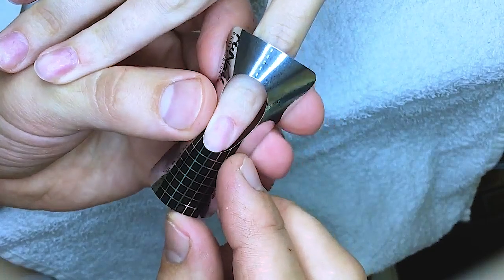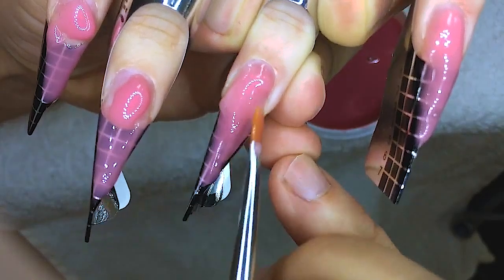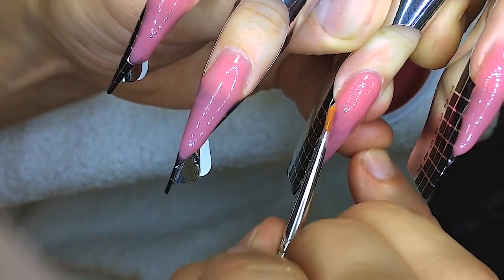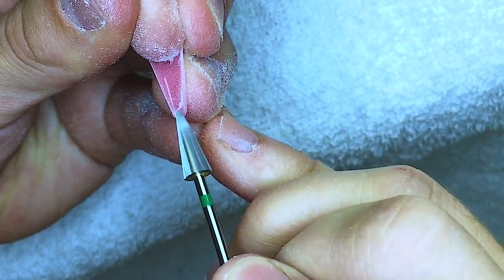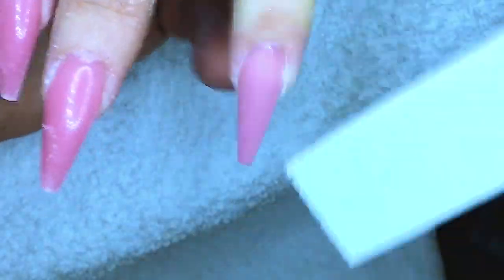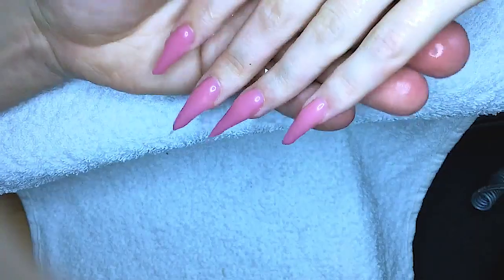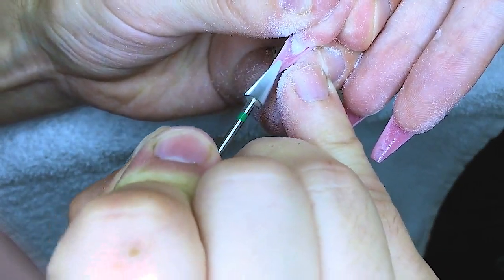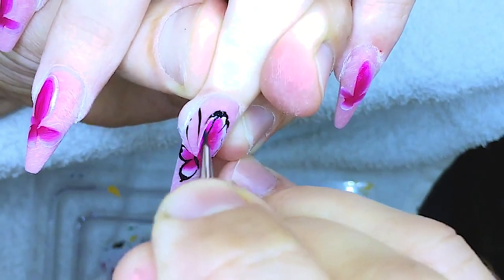Ballerin Shape Of Gel Nails In 30 min On Each Hands Easy Even For Beginner